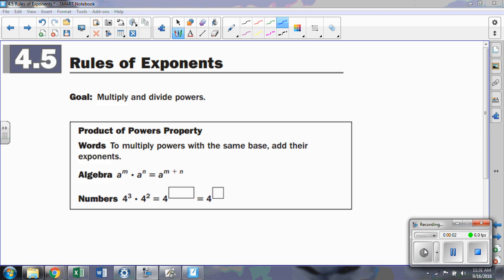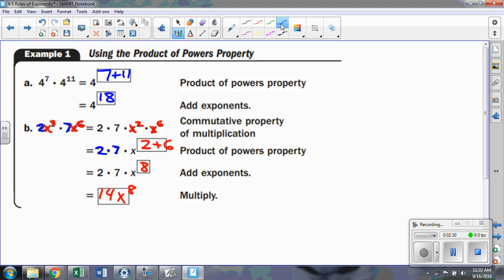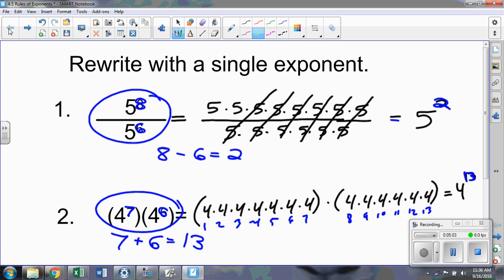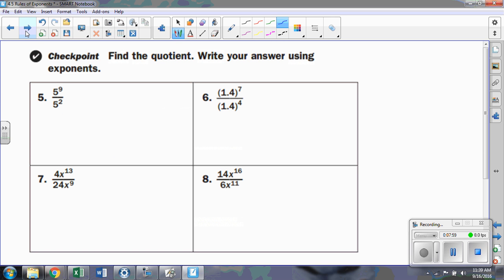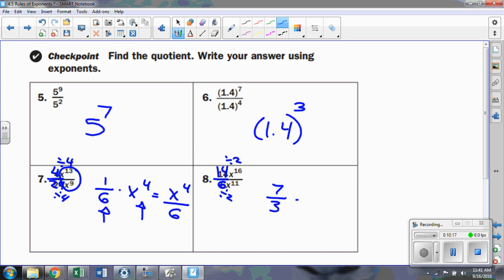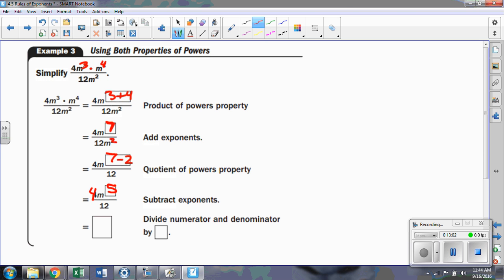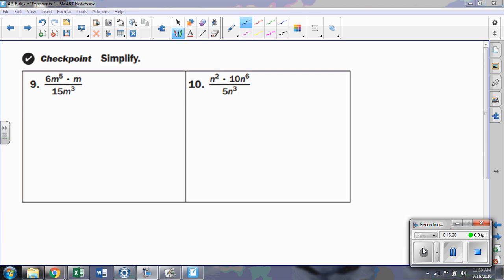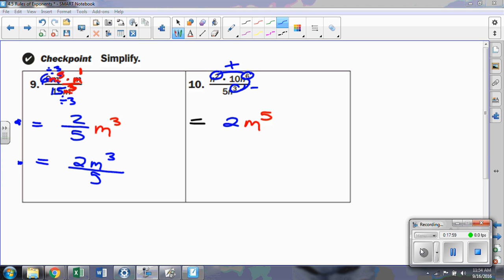4.5 Rules of Exponents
This video discusses the Product and Quotient Rules for multiplying and dividing powers.  What are the rules?  Why do they work?  How are they used?